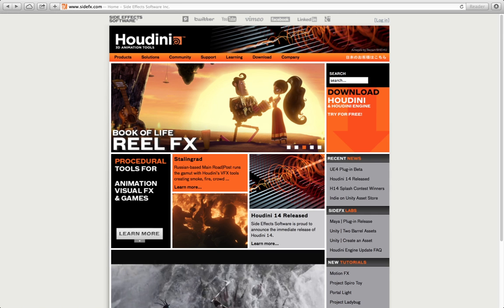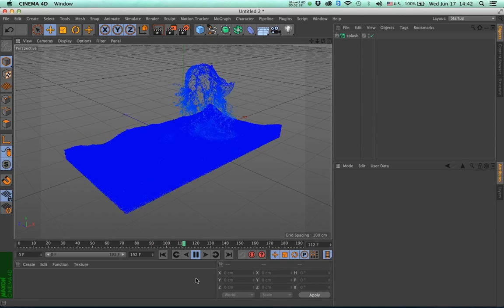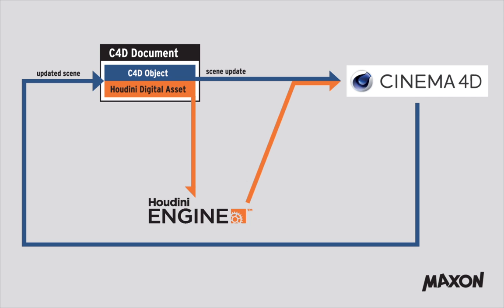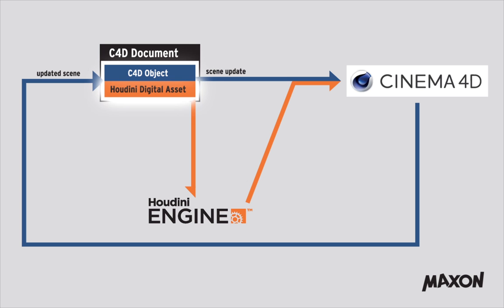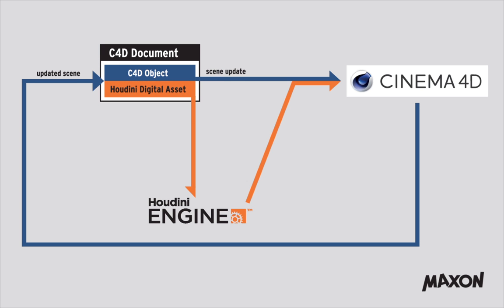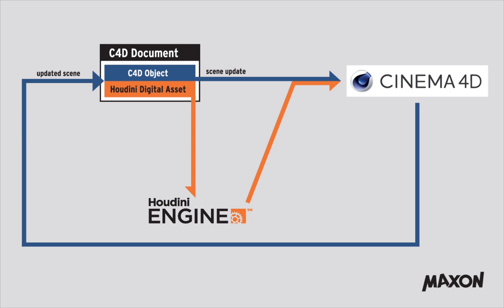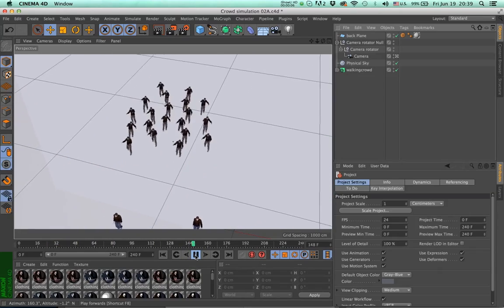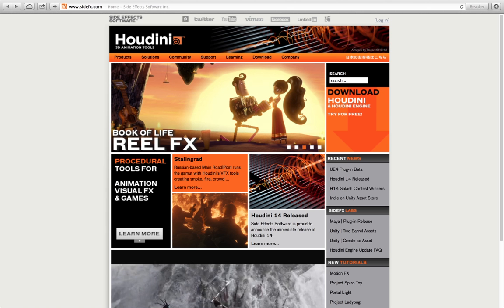01 What is the Houdini Engine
For more information regarding the Public Beta of Cinema 4D's Houdini Engine Integration please